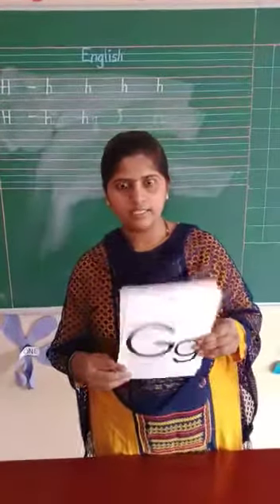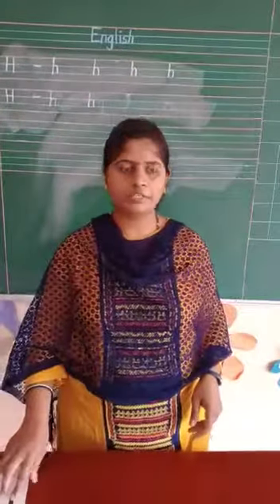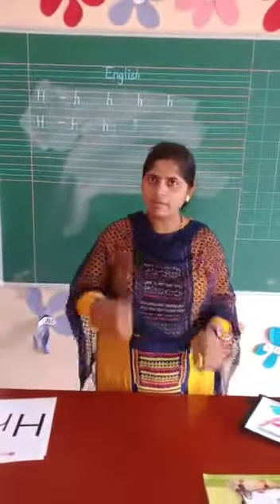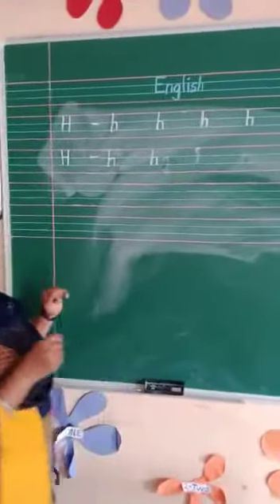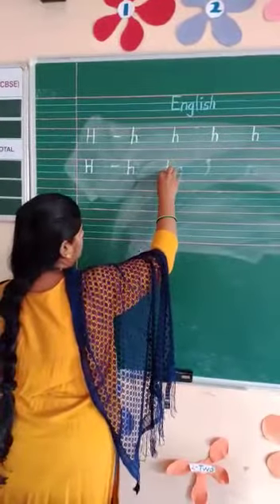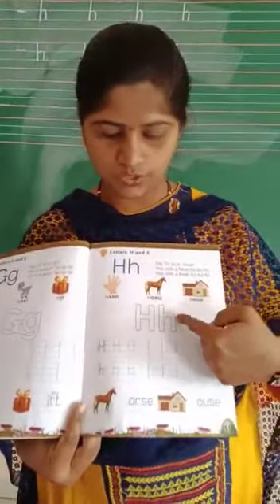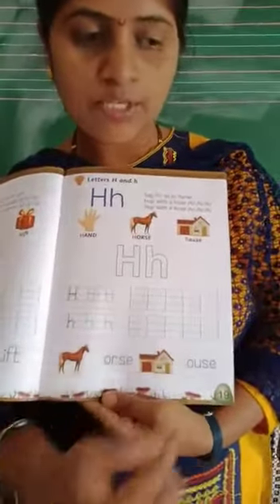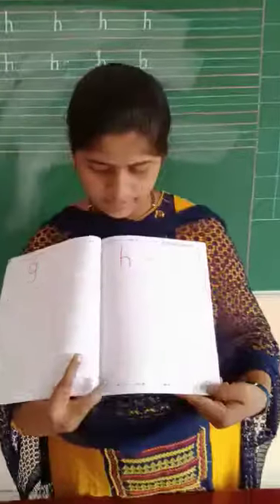VPDCPS LKG ENGLISH LETTER Hh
Learn the Letter Hh